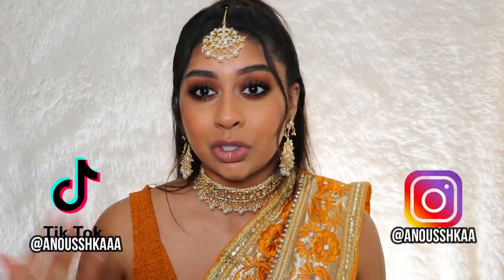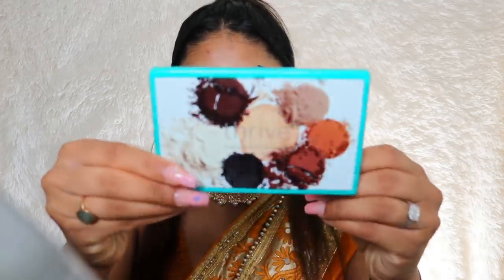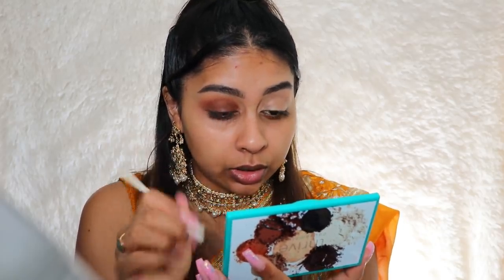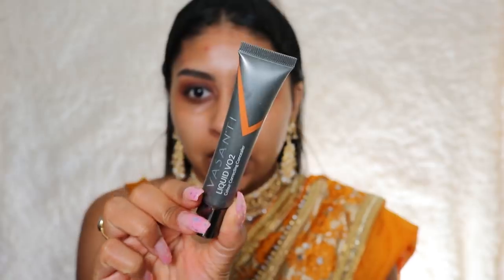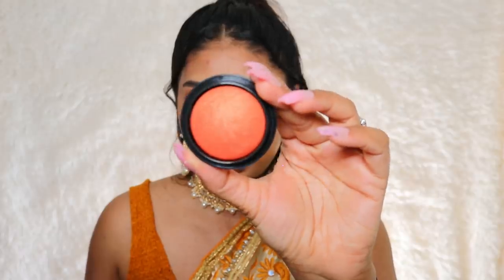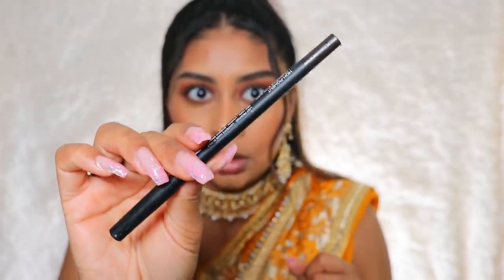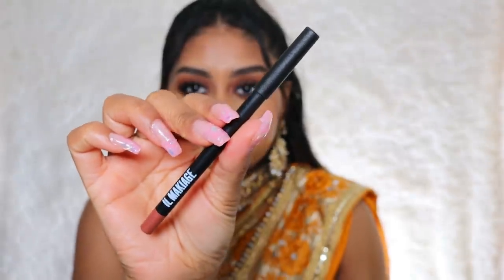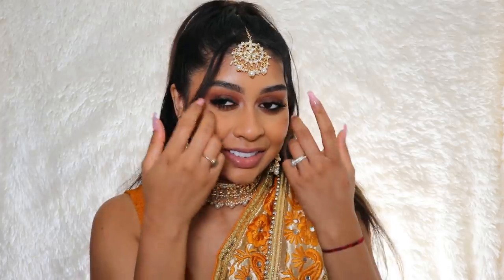SULTRY DESI GLAM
Thrive Causemetics Eyeshadow Palette

Sigma Magnum Mascara

Nars Eye Pencil

Benefit happy stick foundation - 7

XX Revolution concealer - 11.2

Vichy dermablend setting powder

Revlon skin lights - day break glimmer

Il makiage blush

Il makiage lip pencil

Il makiage liquid lipstick